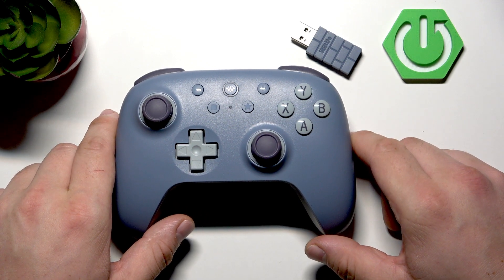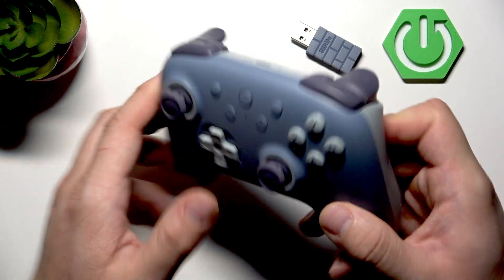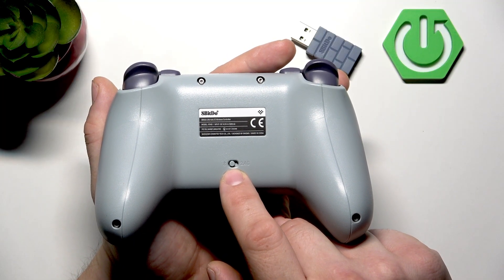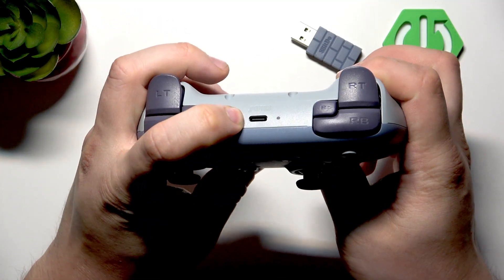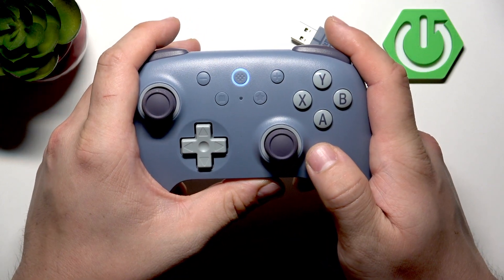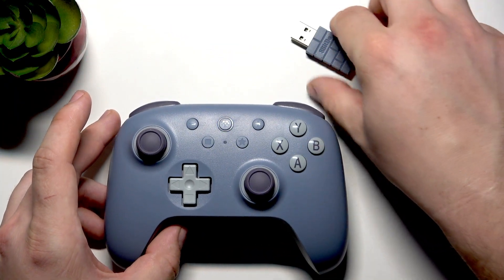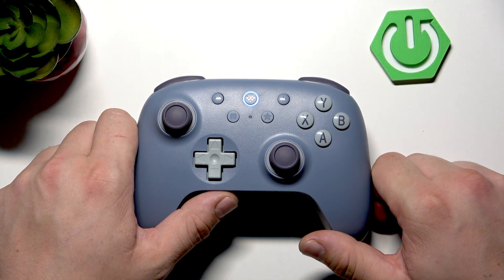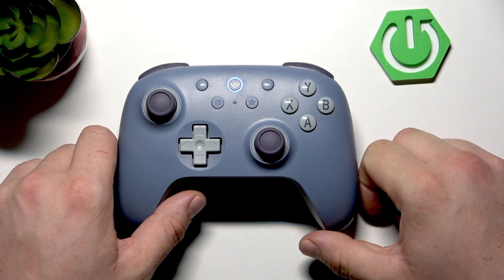8BitDo Ultimate 2C – How to Pair with PC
If you want to connect your 8BitDo Ultimate 2C controller to your PC, this video will show you the step-by-step process for pairing using both Bluetooth and 2.4G wireless methods. Learn how to switch the connection mode, enter pairing mode, and select the controller from your PC’s Bluetooth settings, or use the included 2.4G adapter for a quick and stable connection. Whether you’re gaming or just setting up your new controller, this guide will help you get started with your 8BitDo Ultimate 2C on any Windows computer.

How to pair 8BitDo Ultimate 2C with PC using Bluetooth?
How to connect 8BitDo Ultimate 2C to PC with 2.4G adapter?
Where to find pairing mode on 8BitDo Ultimate 2C controller?

0:00 Introduction
0:04 Switching connection mode
0:10 Pairing via Bluetooth
0:22 Pairing via 2.4G adapter
0:54 Connection confirmation
1:02 Outro